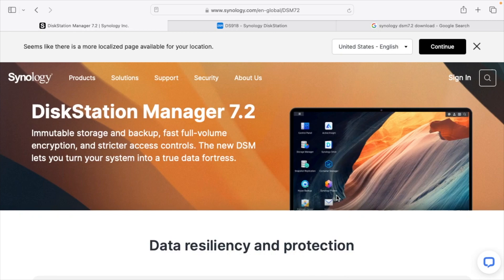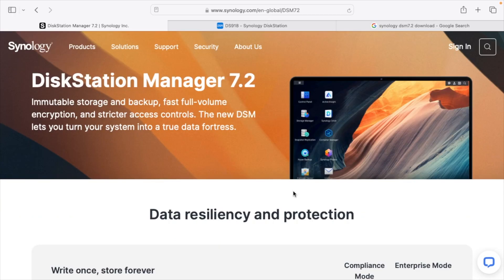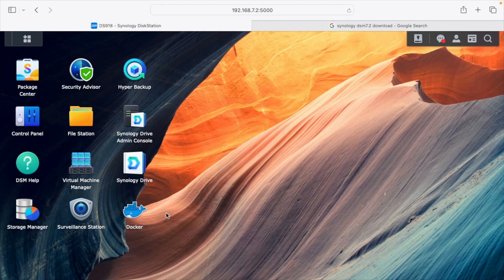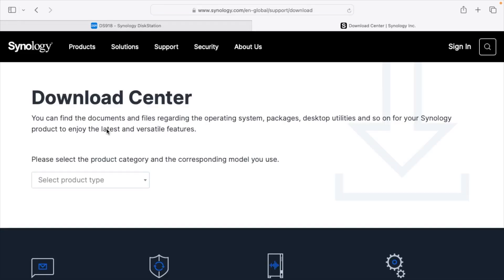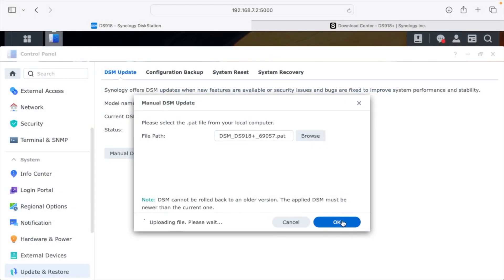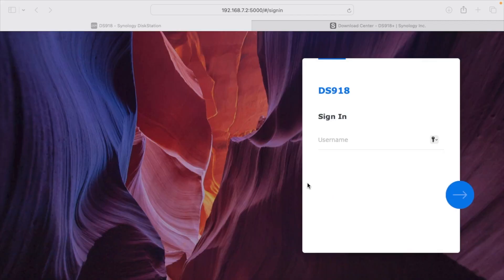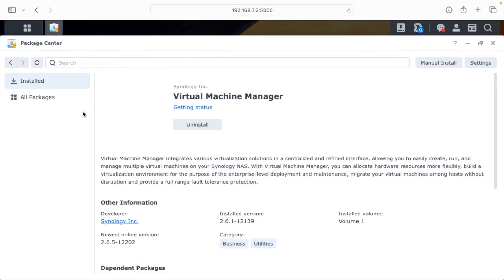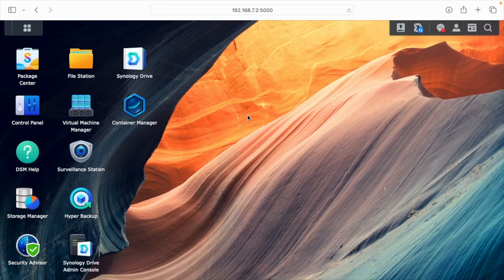Overview of Manually Upgrading Synology NAS to DSM 7.2